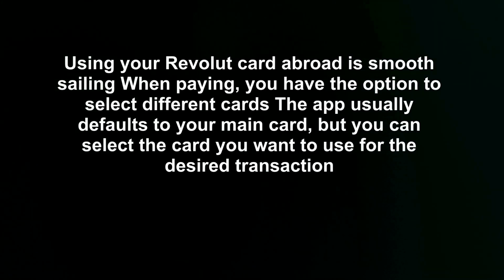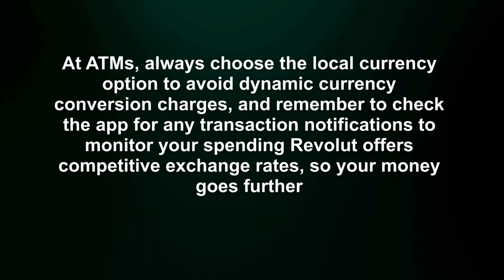How to Use The Revolut App Abroad - GUIDE!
How to Use The Revolut App Abroad: Provides expert advice on using the Revolut app for international travel, covering how to handle currency exchanges and ensuring your access abroad. This article is essential for travelers that are looking for a smooth experience. Get ready to make your travels a breeze when using the app!

00:00 Intro
00:10 Currency Exchange
00:28 Spending Limits & Freeze Card
00:45 Payment Methods
01:00 ATM Usage
01:15 Spending Analytics
01:26 Conclusion